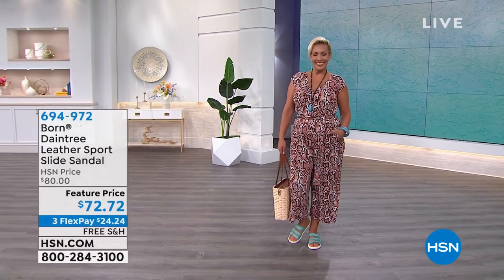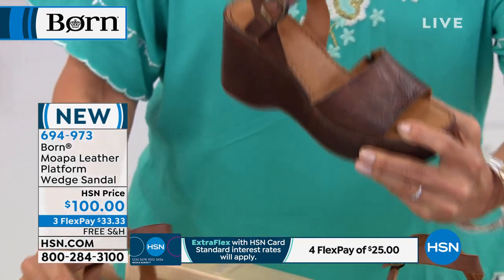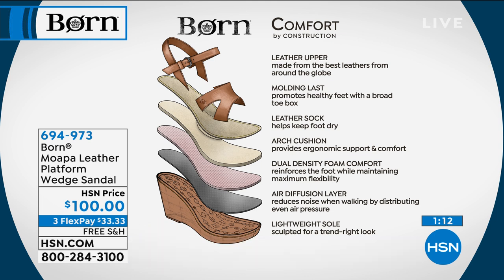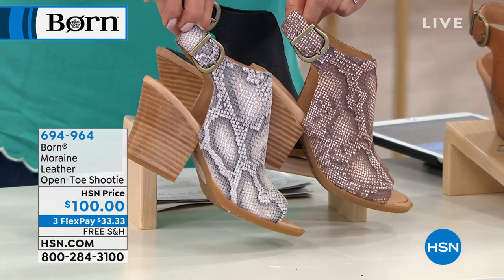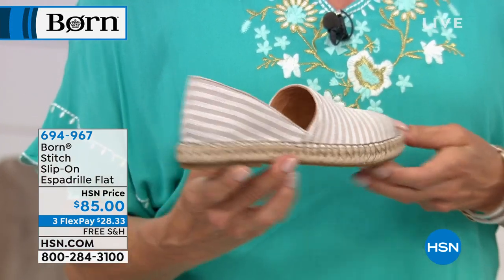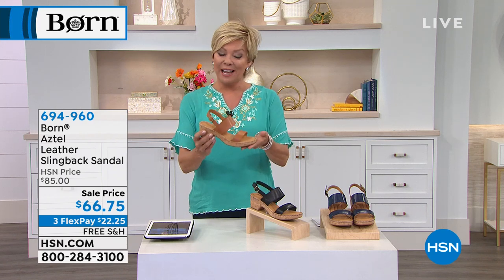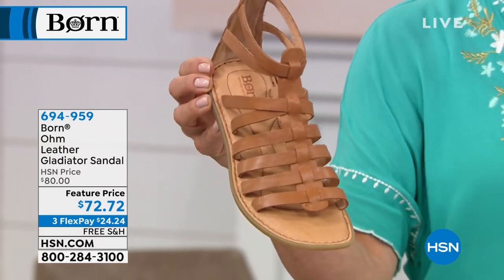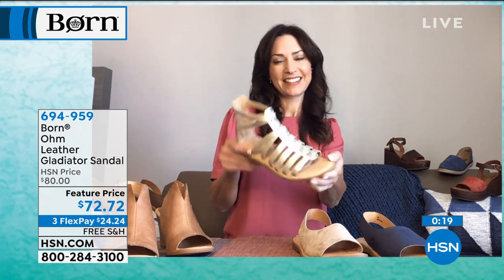HSN | Born Footwear 05.01.2020 - 03 PM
Discover must have comfort footwear that does not sacrifice style and can be worn anytime, anywhere. Shop the full assortment from sandals to boots and handbags offered in a variety of beautiful colors and sizes. Shoes designed to be worn year round.